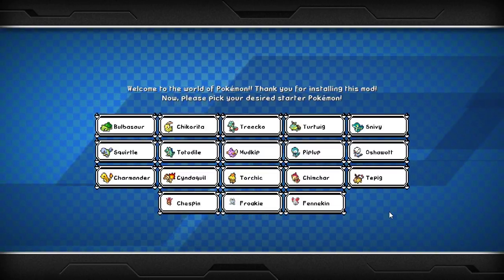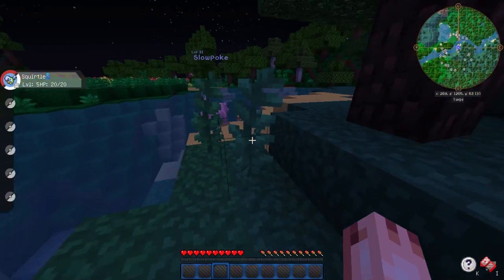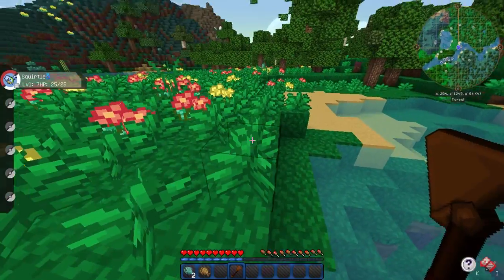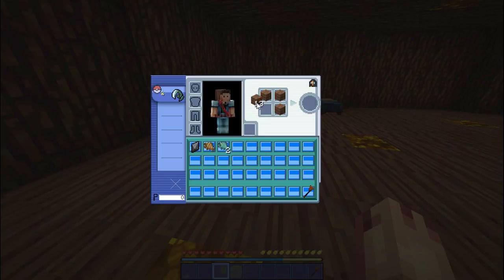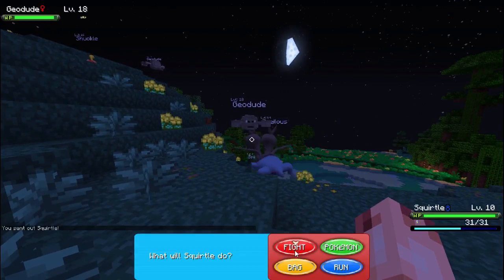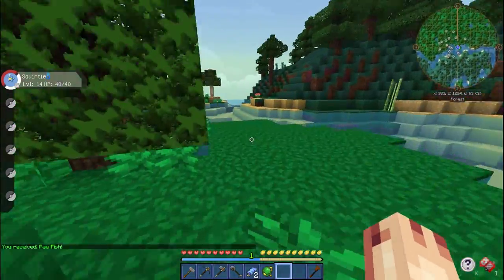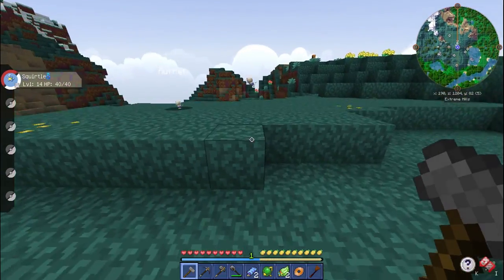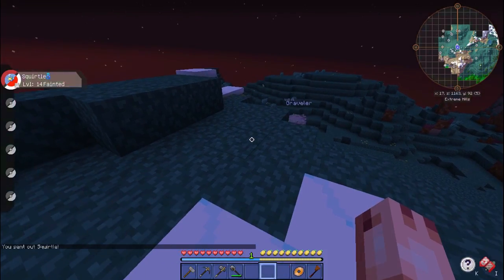Minecraft Pixelmon Reborn - Ep. 1 - A NEW JOURNEY (Minecraft Pokemon Mod)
➽ PokePeaks Kanto Adventure Server IP:
Server has unfortunately been closed, thanks for playing!

➽ What is Minecraft Pixelmon?
Pixelmon is a Minecraft mod that brings the world of Pokemon into Minecraft. Adding hundreds of Pokemon, items and a fully immersive battle/leveling system, Pixelmon is one of the most in-depth Minecraft mods to exist.

Pixelmon Reborn is the communities response to the original Pixelmon mod being taken down due to copyright reasons. It boasts all the features of the original Pixelmon, plus adding tons of new Pokemon and regular updates.